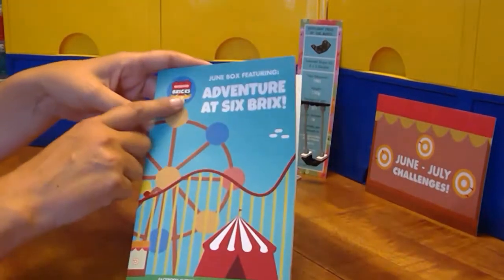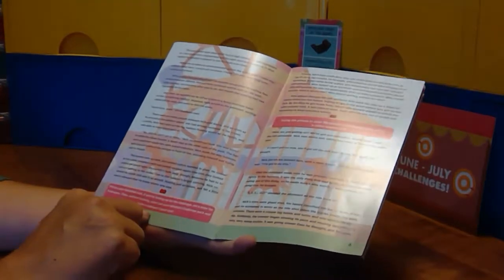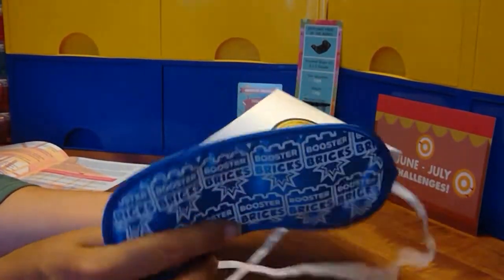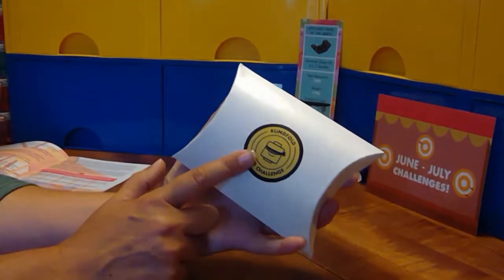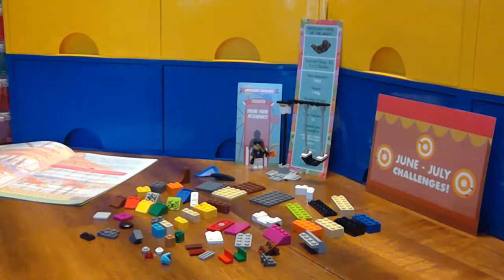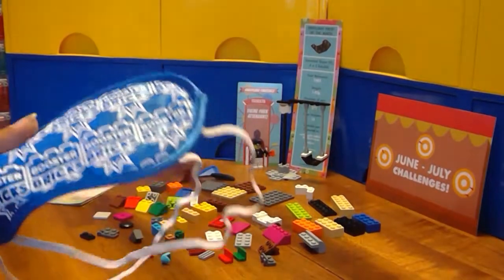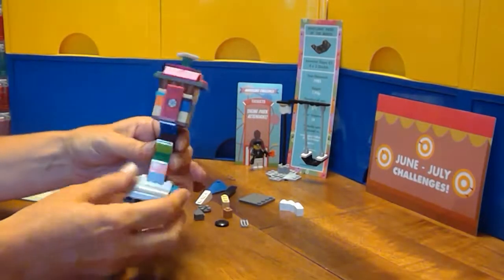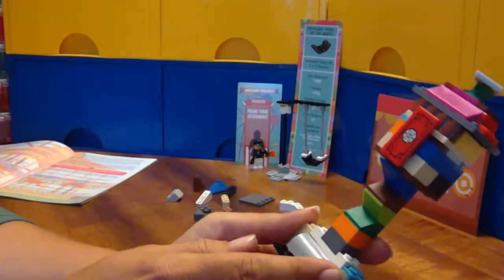BLINDFOLD Challenge - Booster Bricks Club - June-July 2019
*** Links to all the build challenges below *** Unboxing and building the blindfold challenge pack from the BoosterBricks June-July 2019 Challenge Box. This month's challenge is to build a balloon with the LEGO pieces provided. This challenge is meant to be done BLINDFOLDED. Once my build is complete, I'll post a photo of my build in the Booster Bricks Club Facebook group for a chance to win an awesome LEGO prize pack!